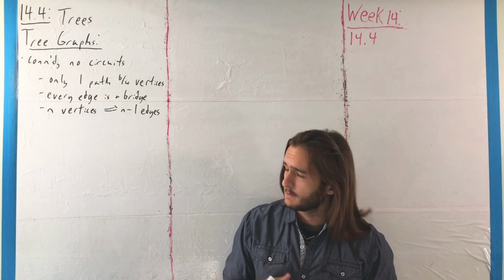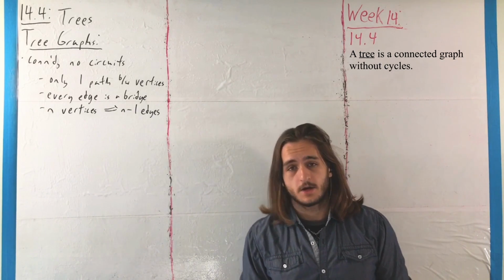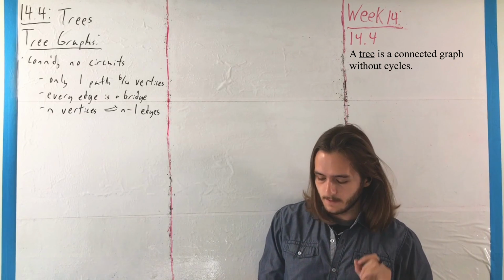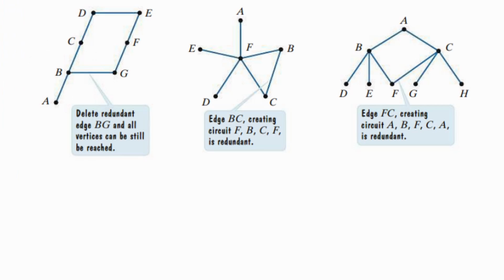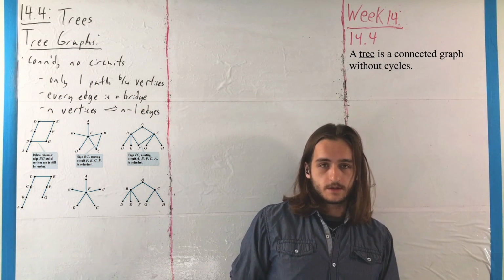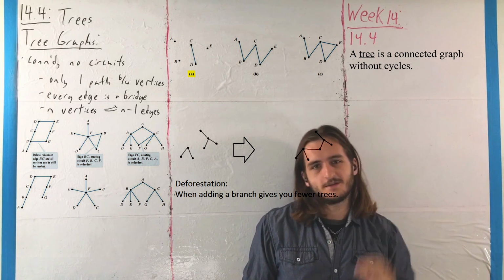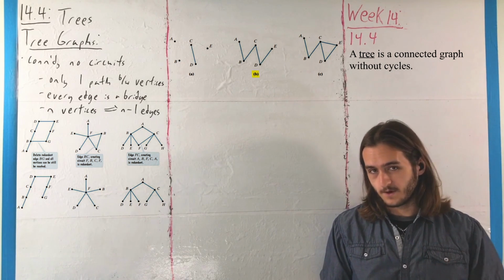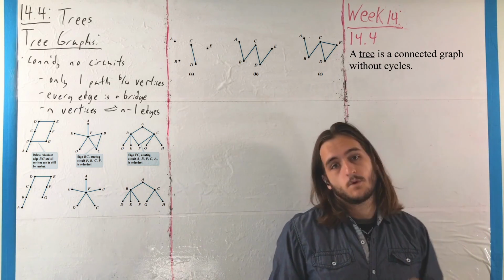14.4: Tree Graphs